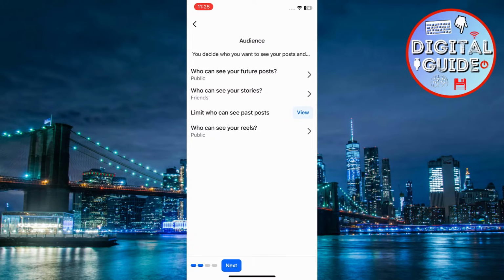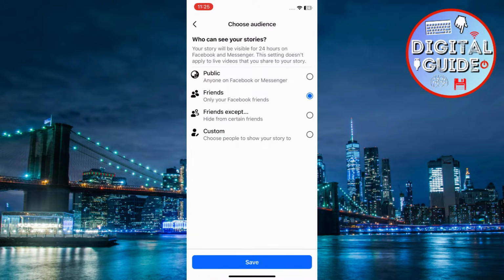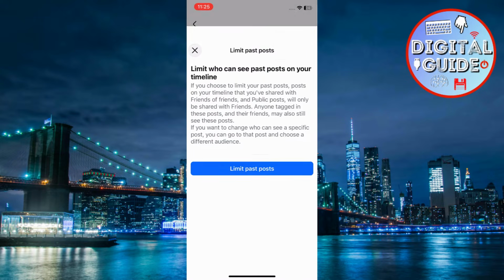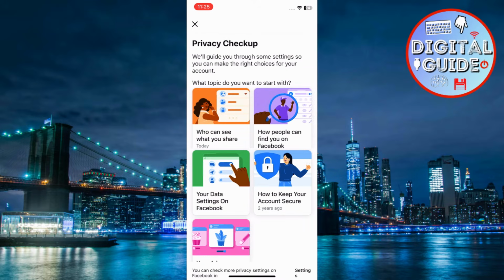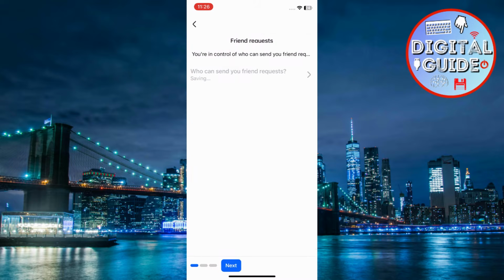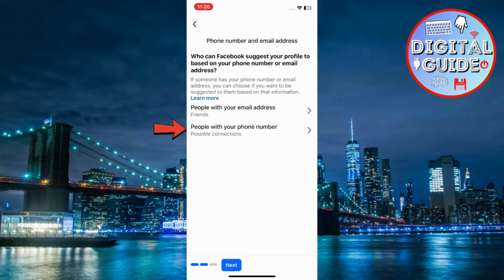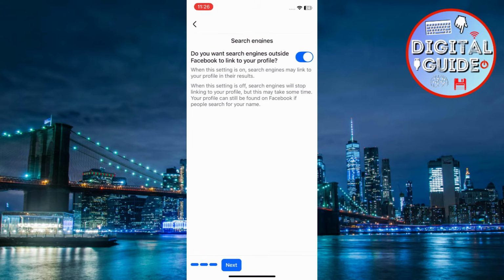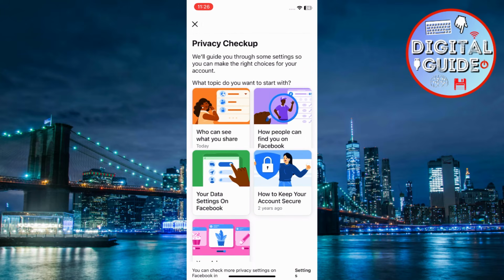How to Private Your Facebook Account | Make Your Facebook Profile Fully Private Step-by-Step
Want to lock down your profile and keep your activity hidden from strangers? In this video, I’ll show you exactly how to private your Facebook account in 2025—step by step. Whether you’re using mobile or desktop, this tutorial walks you through all the latest privacy settings so you can control who sees your posts, profile, and personal info.

✅ What You’ll Learn in This Facebook Privacy Guide:
🔐 How to Make Your Profile Private on Mobile & Desktop
👁️ Who Can See Your Friends List, Posts, and Photos
⚙️ How to Adjust Timeline, Tagging, and Search Settings
🚫 How to Lock Your Facebook Profile for Maximum Privacy
📱 Facebook Privacy Checkup Tool: What It Does & How to Use It

🔥 Why Watch This Facebook Privacy Tutorial?
✅ Protect your posts, photos, and info from strangers
✅ Limit visibility to only friends or custom groups
✅ Learn how to use Facebook’s 2025 privacy features
✅ Ideal for teens, adults, professionals, and creators

✅ Facebook users wanting more control over their profile
✅ Parents helping teens set up safe social accounts
✅ Anyone concerned about privacy or digital footprint
✅ New users getting started with Facebook

👍 Found This Privacy Guide Useful?
📢 Follow me for more Facebook tips, security guides & digital safety content!